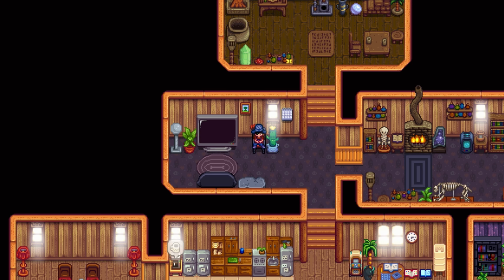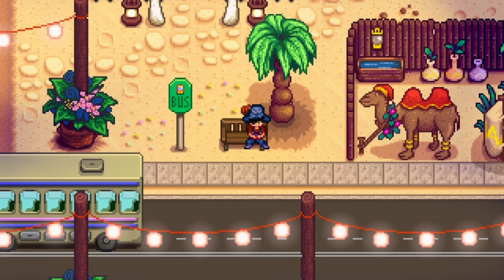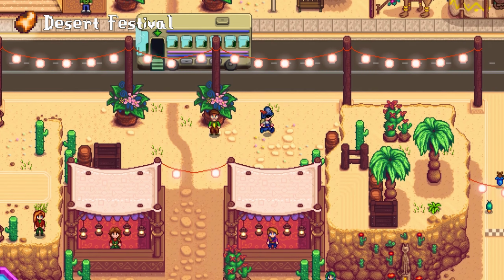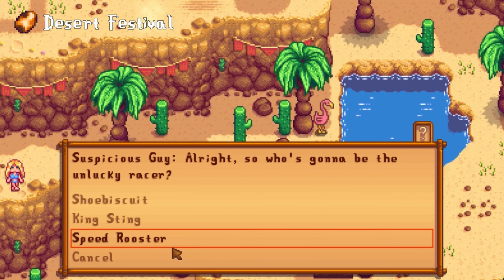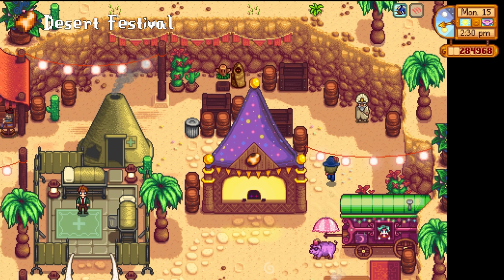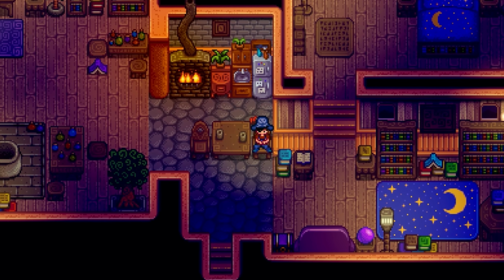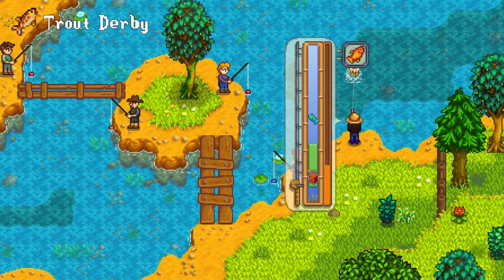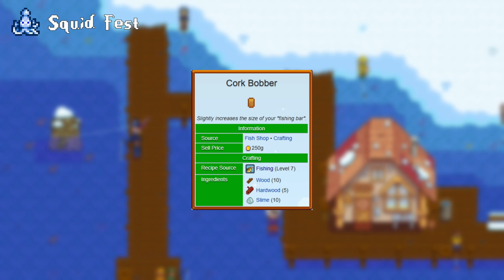EVERYTHING you need to know about the new festivals in Stardew Valley (1.6 Update)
Our channel: @GuidingPixels

⬇️Timestamps:⬇️
00:00 Intro
00:21 Desert Festival
07:38 Trout Derby
09:34 Squid Fest